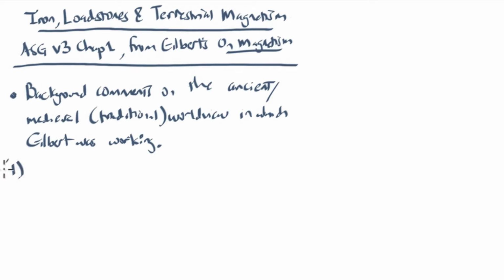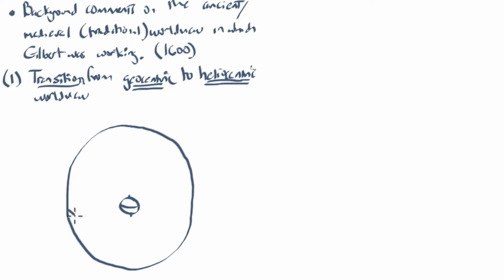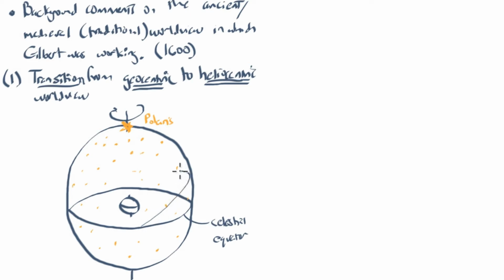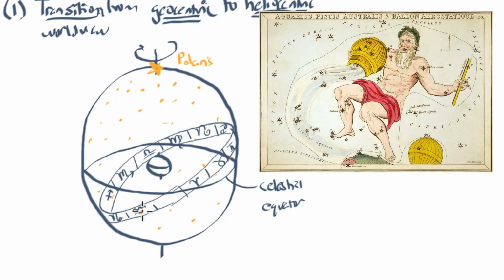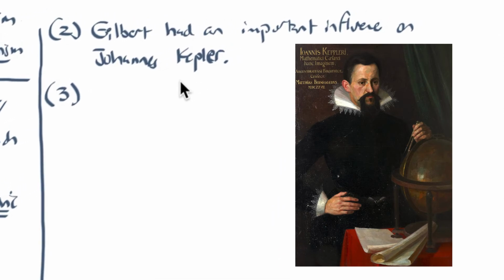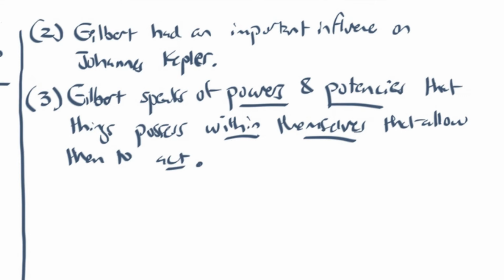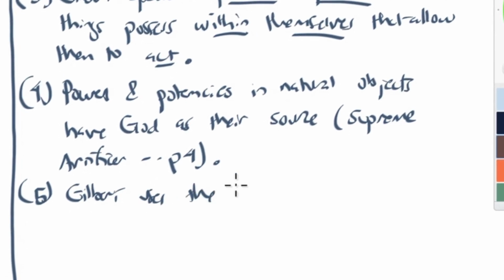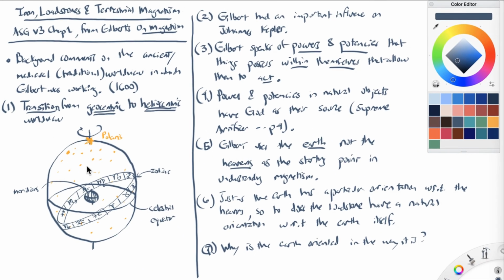Iron, lodestones and terrestrial magnetism (ASGv3Ch01Lect01)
Let us begin our study of magnetism with a selection from William Gilbert's On the Magnet (1600).  In this lecture, I provide some background information on geocentrism, heliocentrism, and the relationship of astronomy to the early modern science of magnetism.